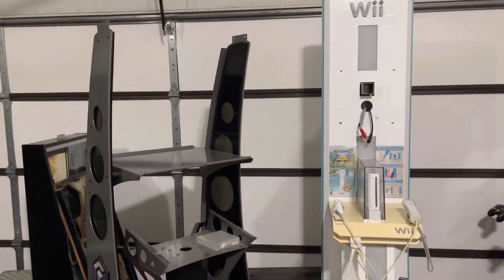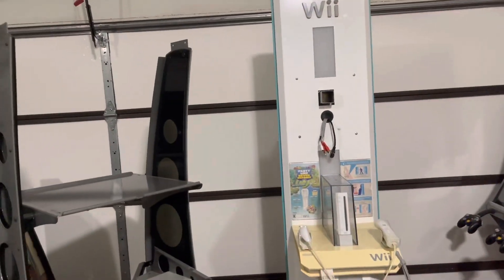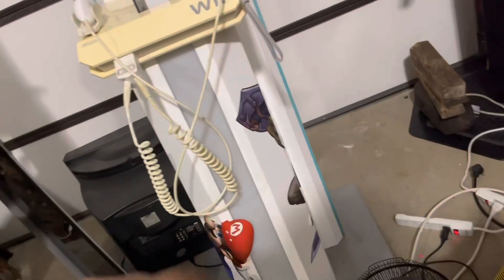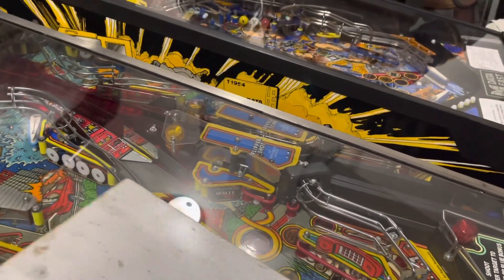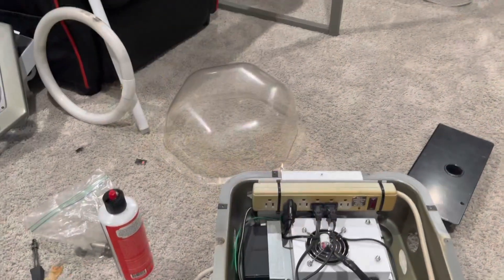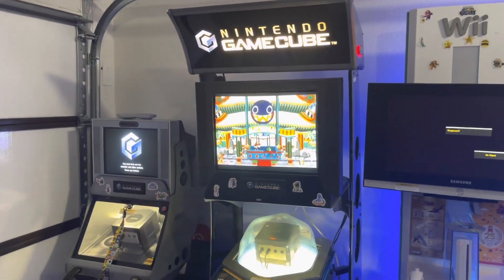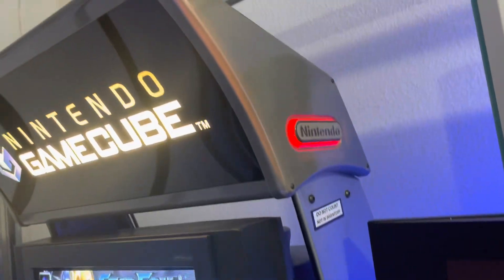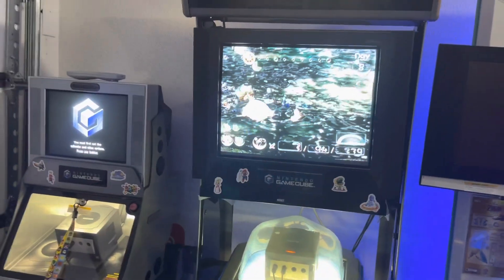Gamecube and Wii Kiosk pickup!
Managed to find 2 complete kiosks!